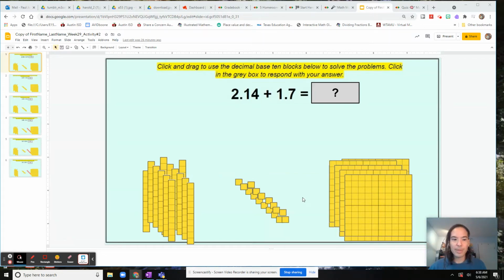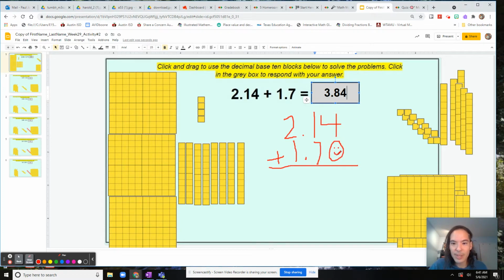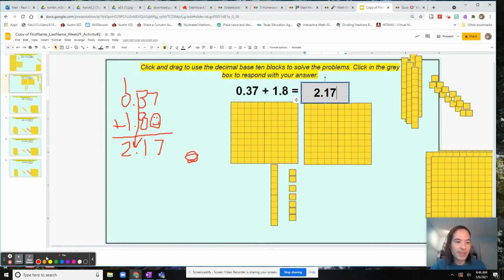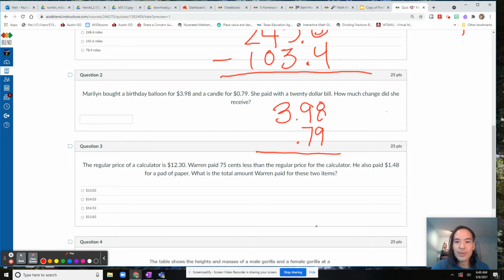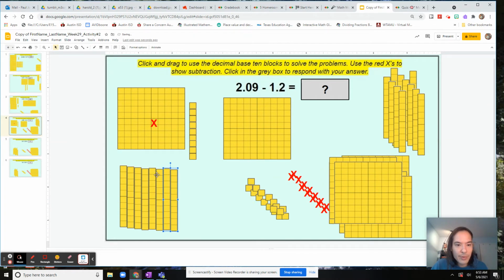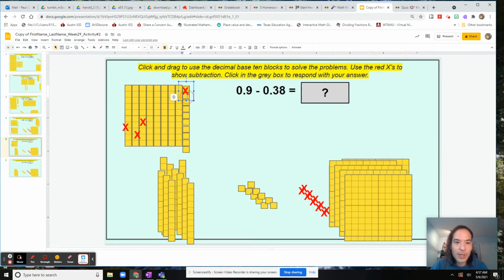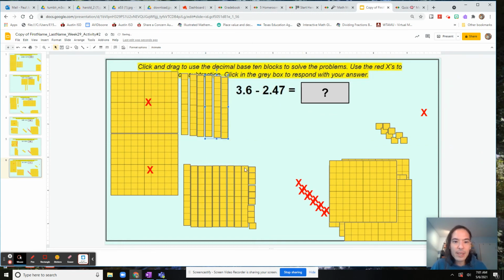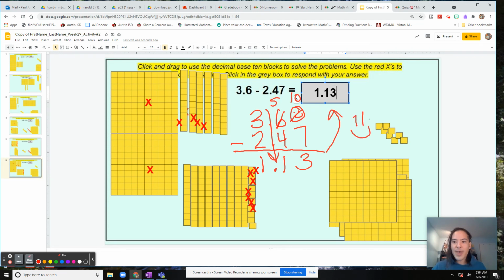🎤* Math May 6: WK 29 Activity #2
Line up decimal points and place values before adding and subtracting!